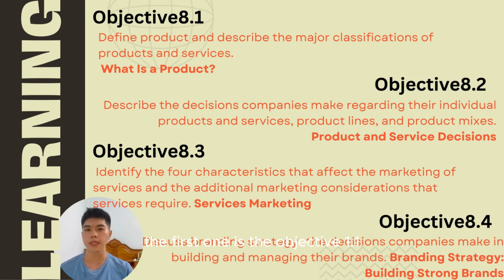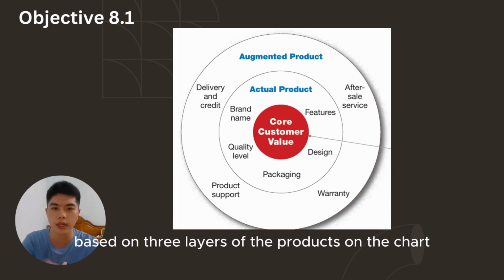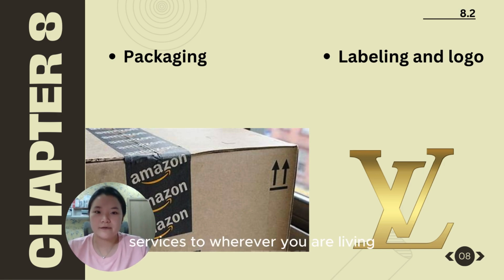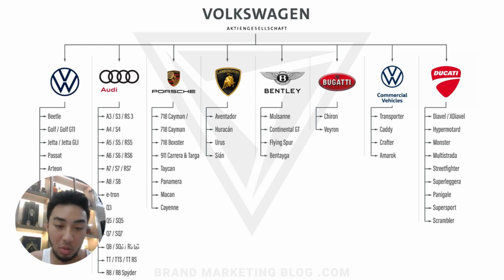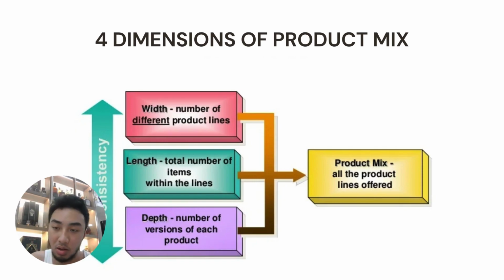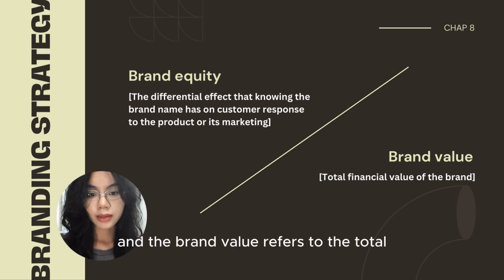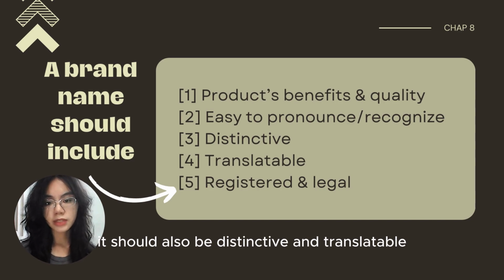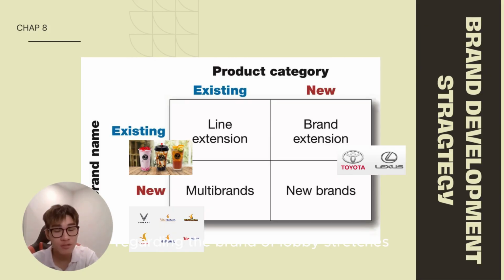PMK_Chapter 8 presentation